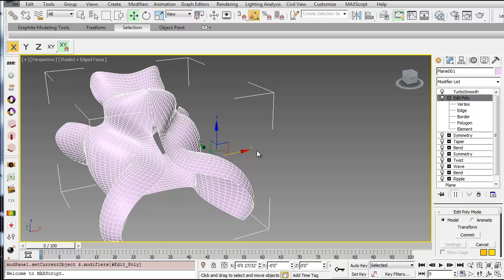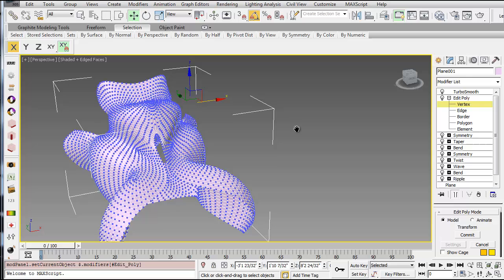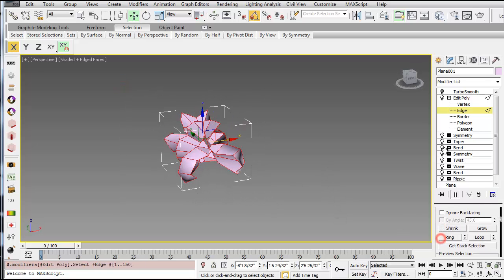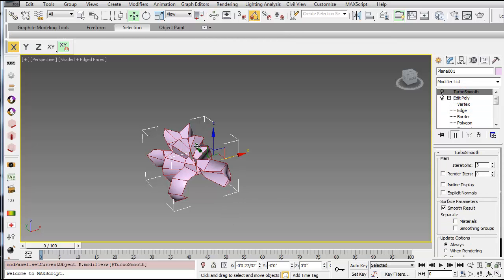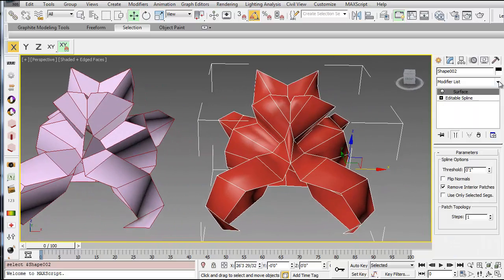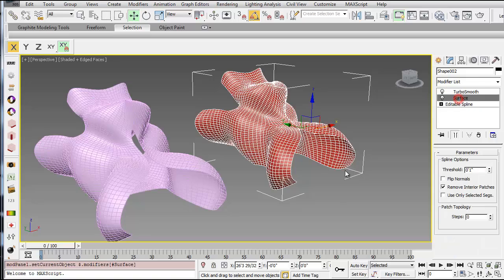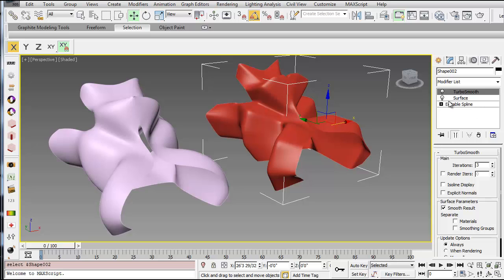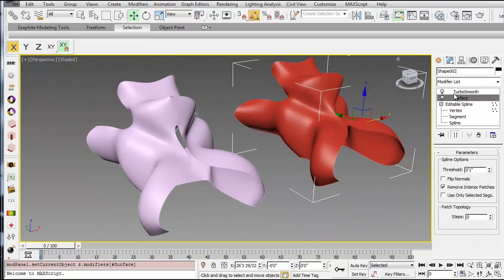3ds Max: Using Line Networks with the Surface Modifier vs. Edit Polys with Turbosmooth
In this tutorial, I show you the advantage of using a line network with the surface modifier and turbosmooth vs. an edit poly with turbosmooth. Line networks allow you to control step topology and take advantage of the show end result toggle. Before you extract a shape from an edit poly, all polygons must be 4 or 3 sided and the vertices of the edit poly should be welded.